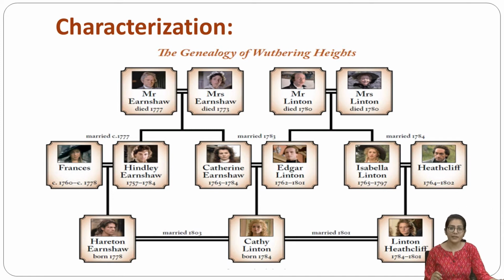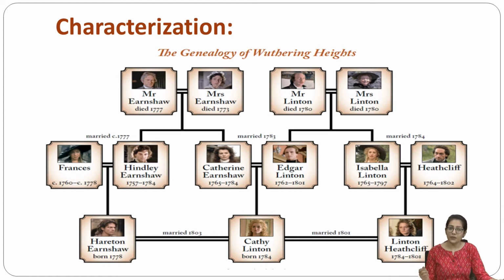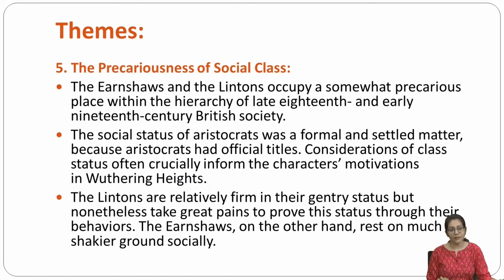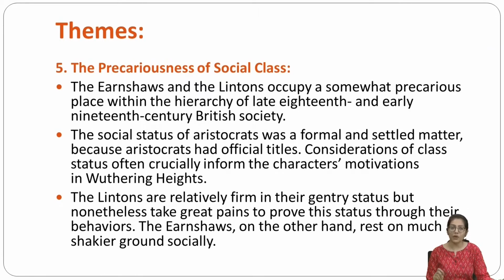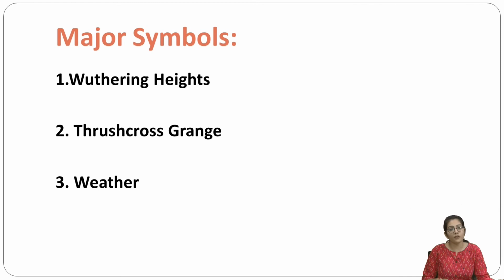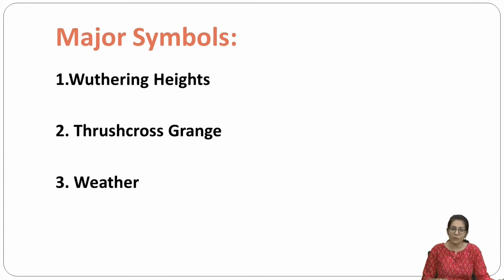MEG, Paper: British Novel, Wuthering Heights